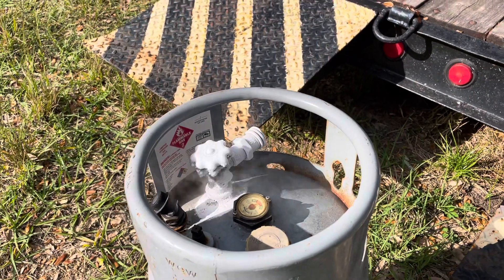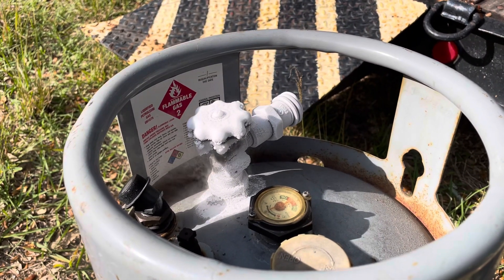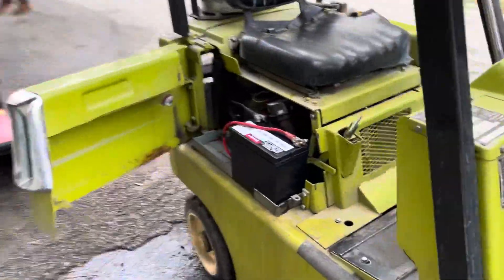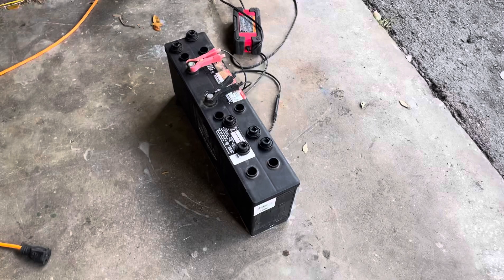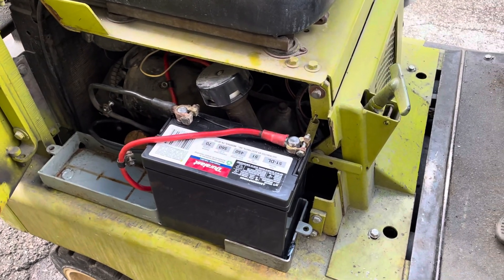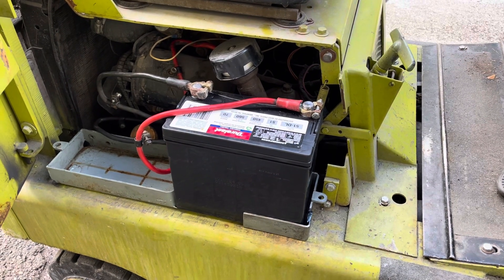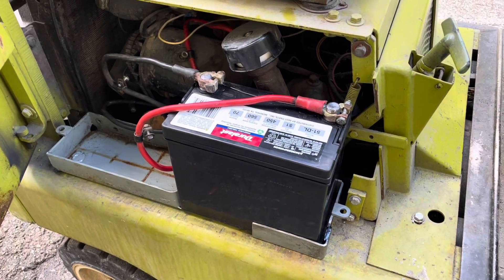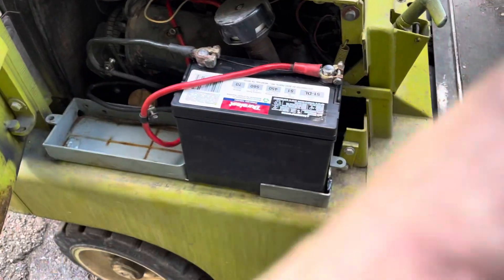Clark Forklift Battery Hack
Had to modify the battery tray on my Clark Forklift to accept a smaller cheaper battery @dirtfootracing8788